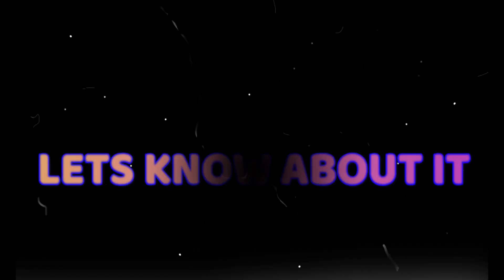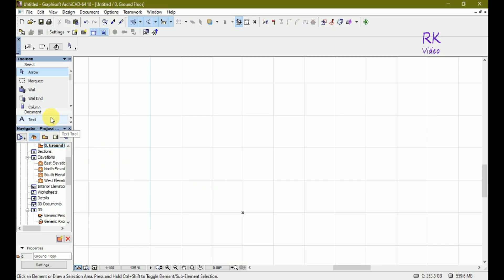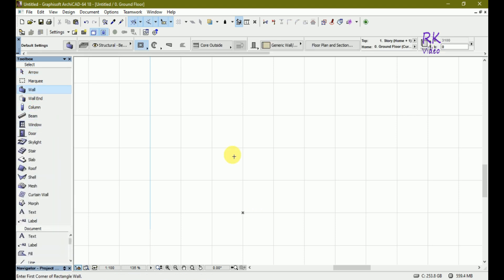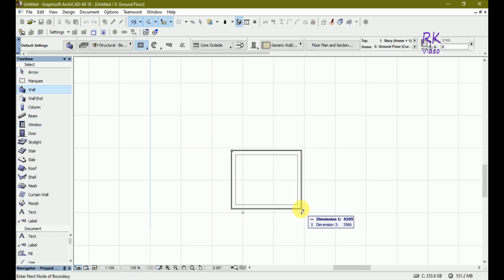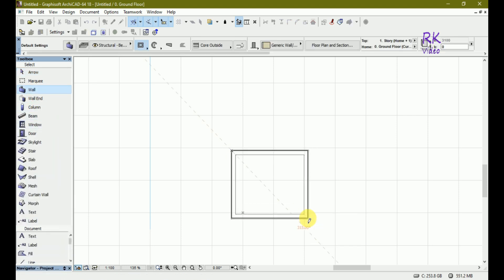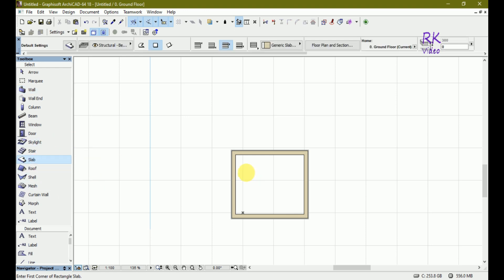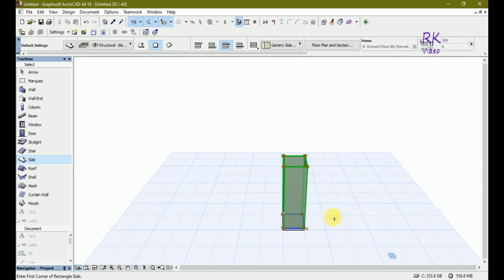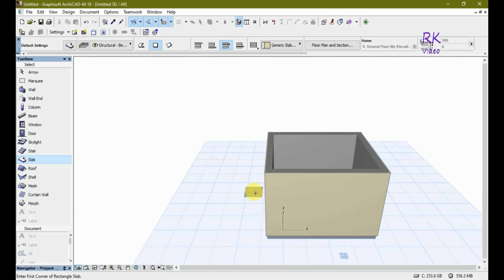Basic Tutorial of skylight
How can you Integrate skylight. Its use is simple and easy. go to archicad and make 3d architectural plan as per your requirement and take command skylight and adjust in architectural plan. you can more understand in video.